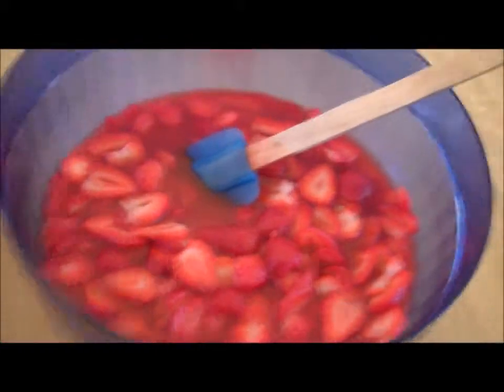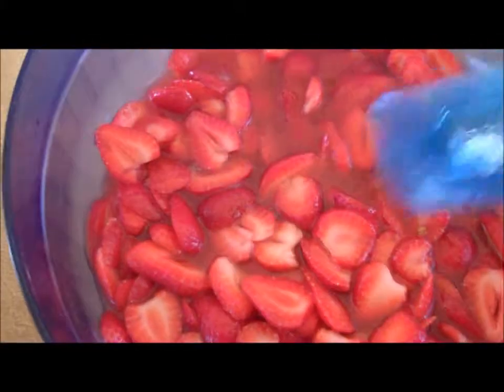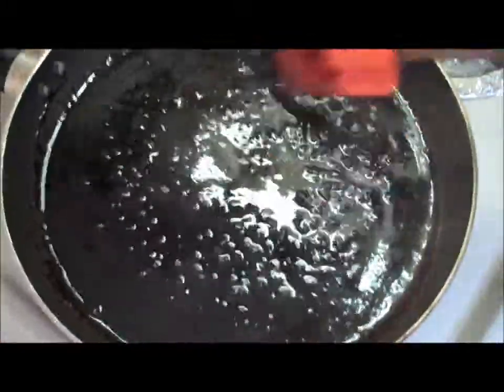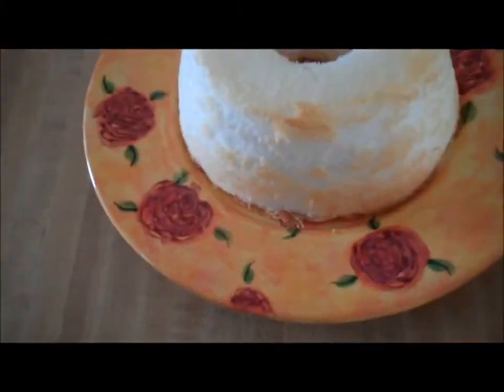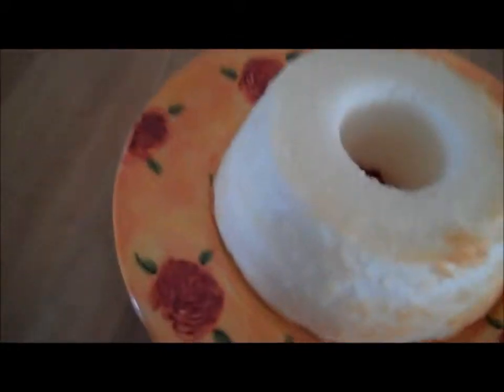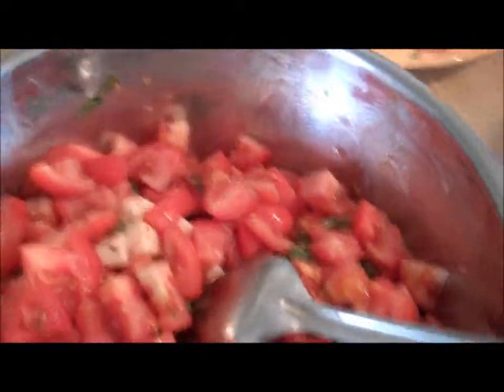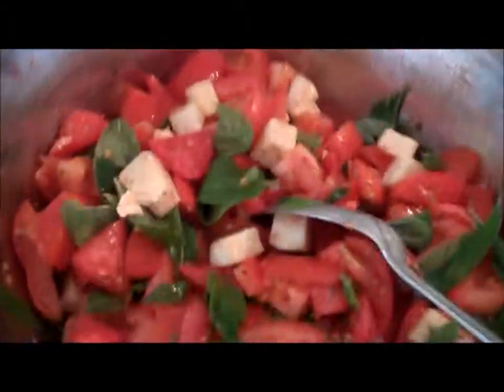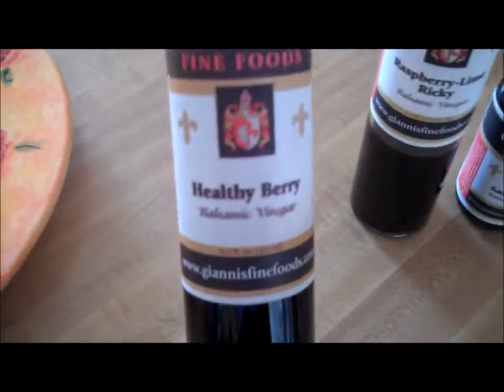Strawberry Shortcake And Caprese Salad movie